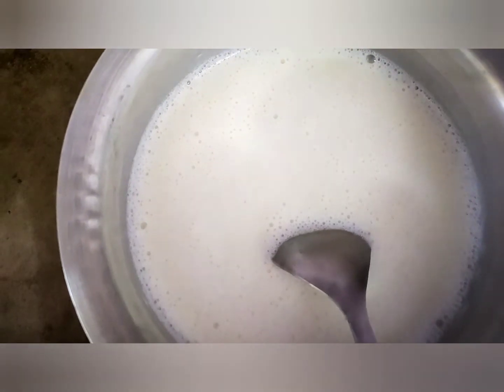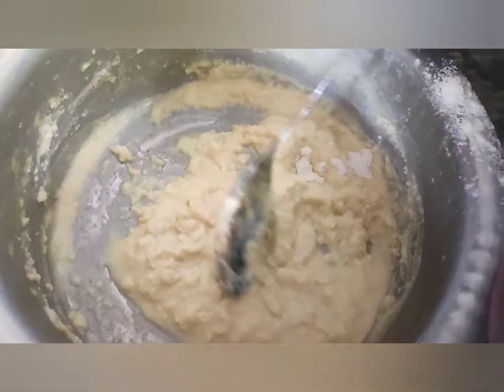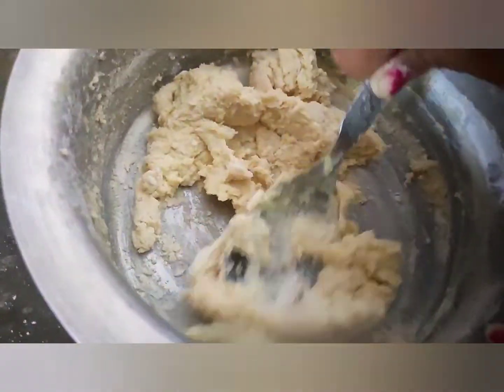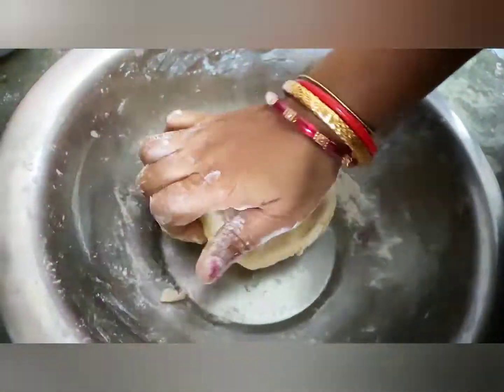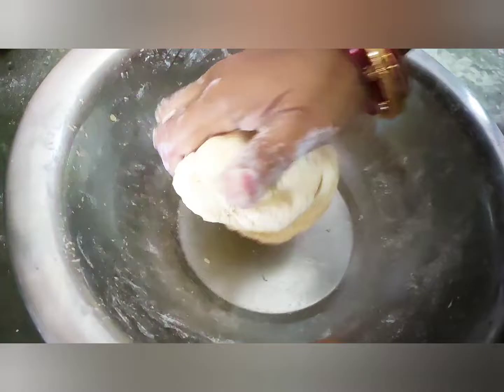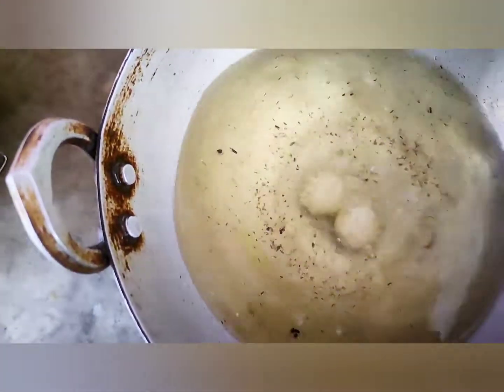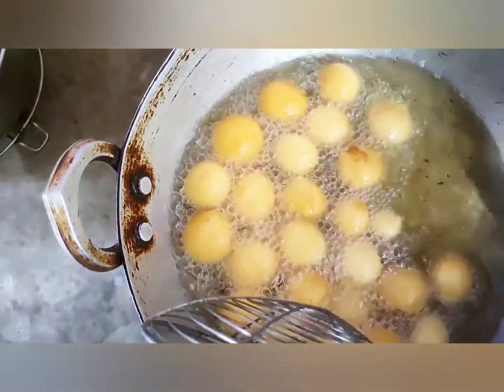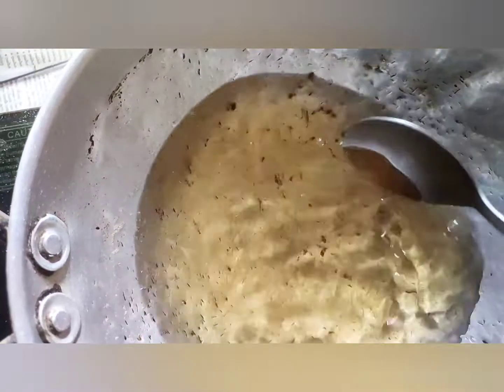Homemade Gulab Jamun recipe... || Soft Gulab jamun...